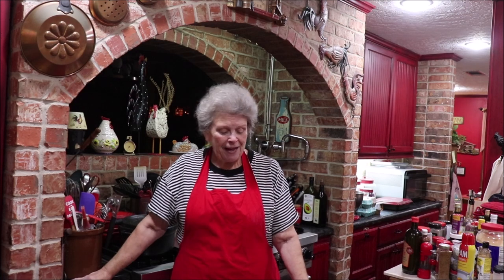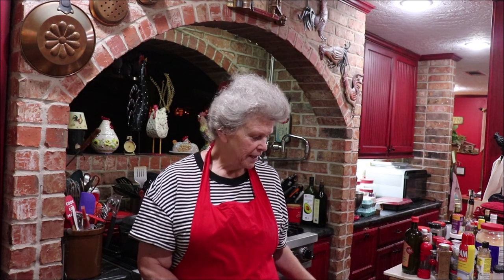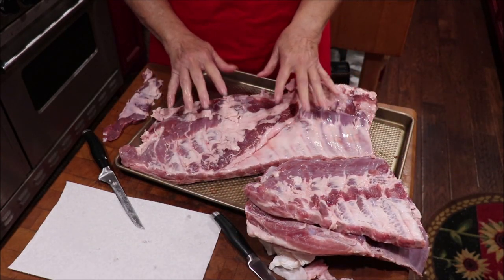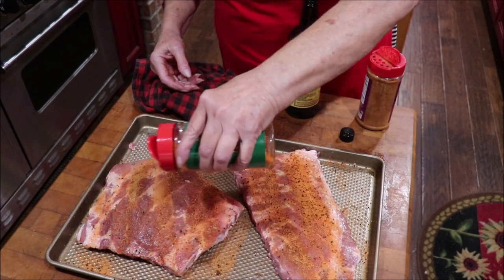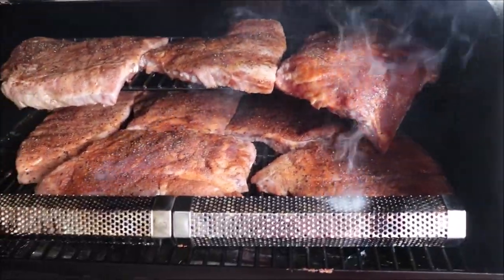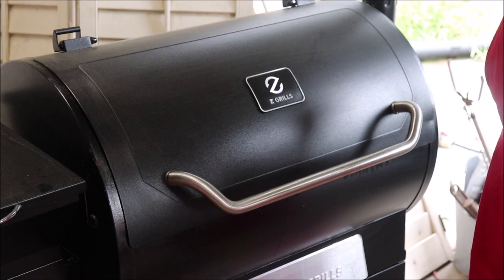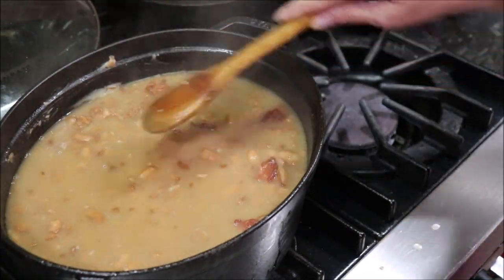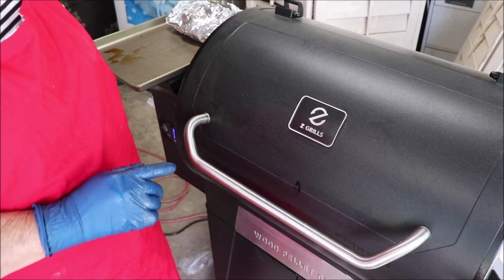#540 USING A SMOKER TUBE FOR MORE FLAVORFUL RIBS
Today I am grilling ribs on the zgrills pellet grill. using a smoker tube for extra smoke flavor. The smoker tube is a game changer!!!
Here is the link to the video on how to cook  the pinto  beans
👍 GIVE ME A THUMBS UP  on my video, please